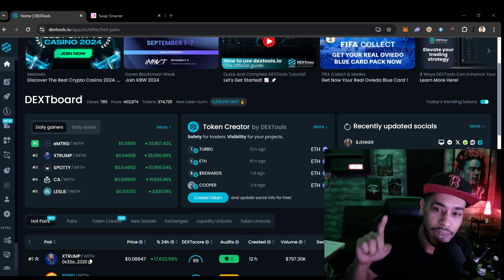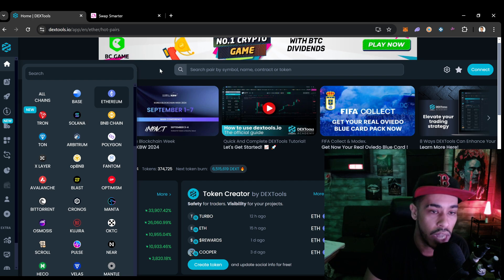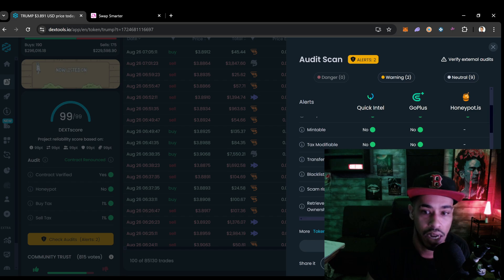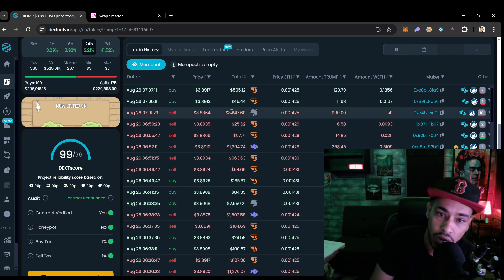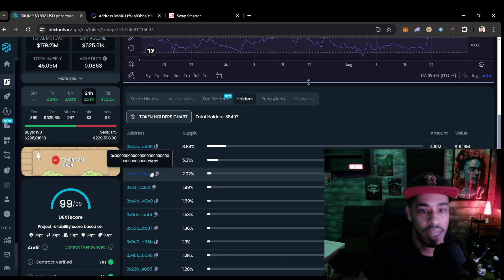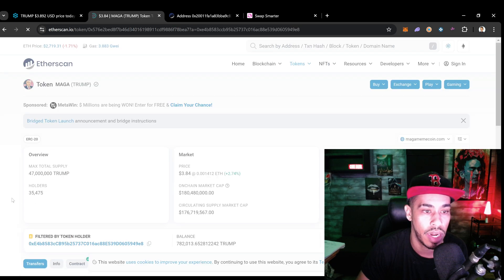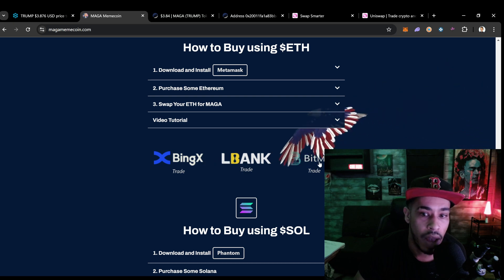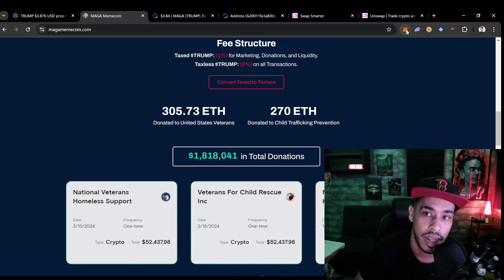HOW TO BUY MEMECOINS ON UNISWAP EASY METHOD!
This is the ultimate how to buy memecoins on uniswap video!

A lot of people have been asking me to make a video on how to buy memecoins on uniswap using dextools so today im giving you guys a tutorial! if you enjoyed it please dont forget to like and comment!

Hey everyone! Before we dive into today’s content, I want to make it clear that this video is for informational and educational purposes only. The views expressed here are my own and do not constitute financial advice. Cryptocurrency markets are extremely volatile, and investing in them involves significant risk.

Please do your own research and consult with a financial advisor before making any investment decisions. Never invest more than you can afford to lose. Past performance is not indicative of future results, and the value of cryptocurrencies can fluctuate rapidly.

I’m not responsible for any losses or damages that may occur as a result of your investments or decisions based on this video. Always proceed with caution and make informed choices.

The content in this video is for informational, educational and entertainment purposes only and does not constitute financial advice. Cryptocurrency investments are highly speculative and involve significant risk. Before making any investment decisions, you should conduct your own research, consider your own financial situation, and consult with a qualified financial advisor.

The content in this video is for informational, educational and entertainment purposes only and does not constitute financial advice. Cryptocurrency investments are highly speculative and involve significant risk. Before making any investment decisions, you should conduct your own research, consider your own financial situation, and consult with a qualified financial advisor. The content presented in this video is based on the creator's personal experiences and opinions and should not be interpreted as a guarantee of future results. Past performance is not indicative of future returns. The creator of this video is not a licensed financial advisor, and viewers should consult with a qualified professional before making any investment decisions.

By watching this video, you acknowledge and agree that the creator shall not be held responsible for any losses or damages incurred as a result of your reliance on the information presented herein. Always invest responsibly and only risk capital that you can afford to lose.